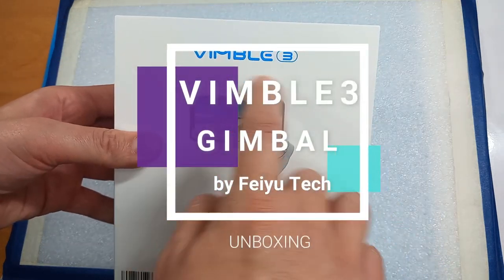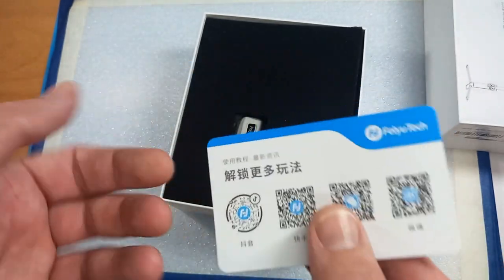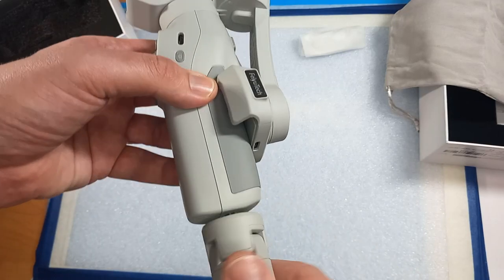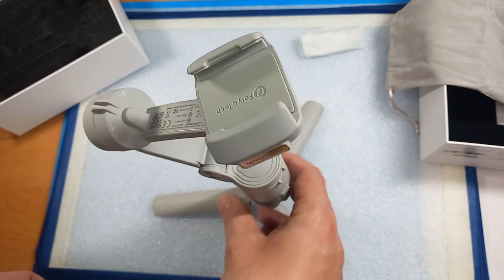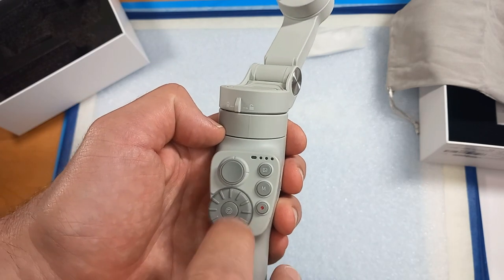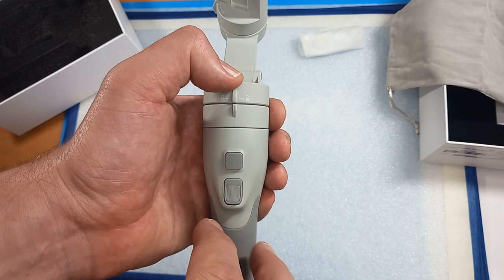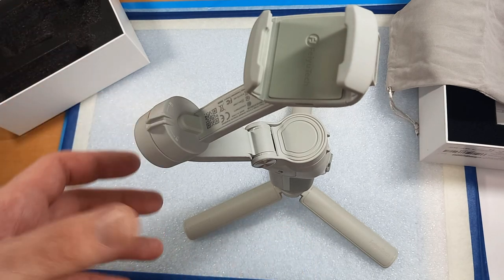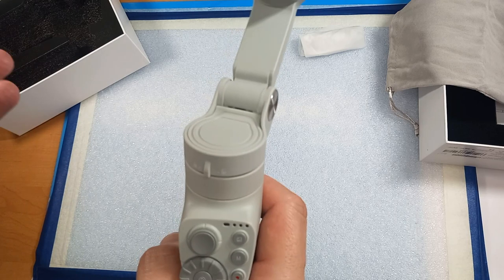Vimble 3 Gimbal by Feiyu Tech - Unboxing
Vimble 3 by Feiyu Tech, smartphone stabilizer or a gimbal, unboxing and first look as well as detailed walkthrough of button functions and features on Vimble 3.